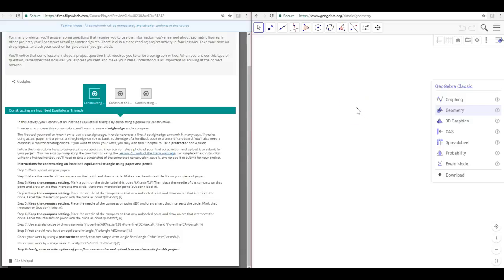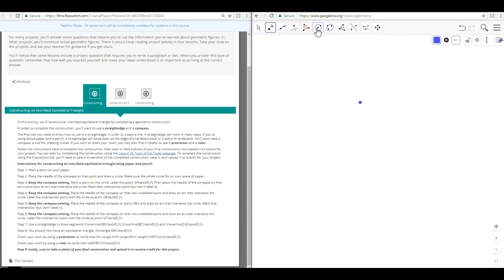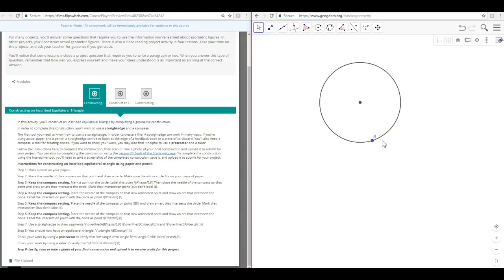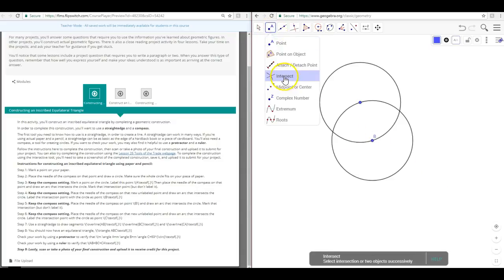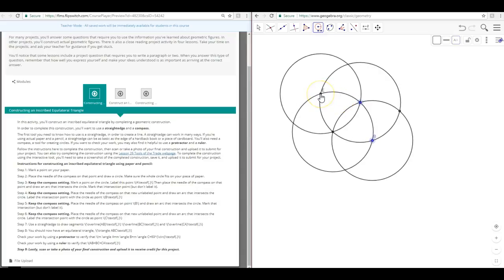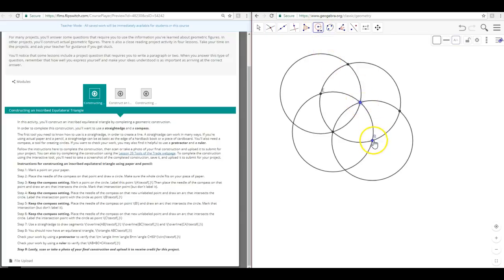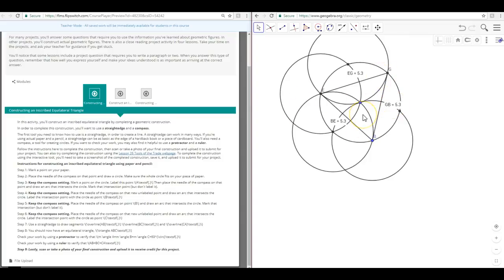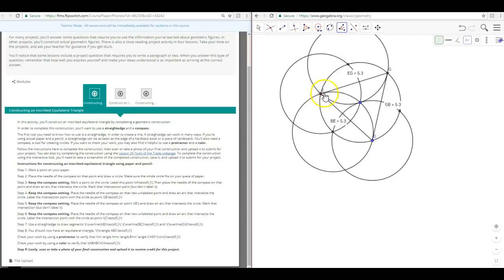Geometry A-Unit 6 Project L26